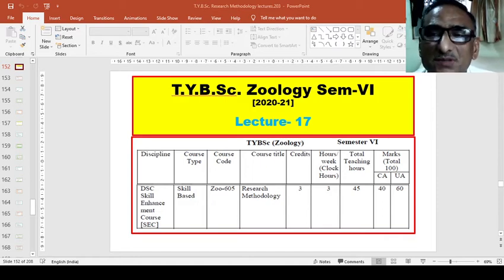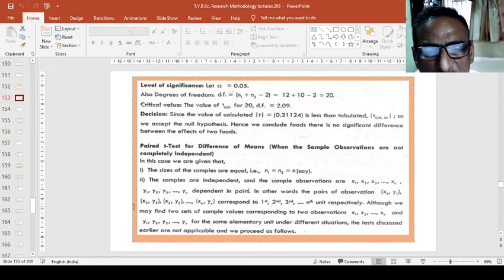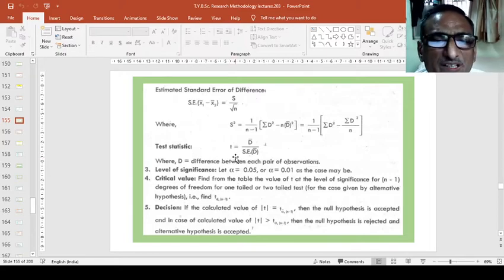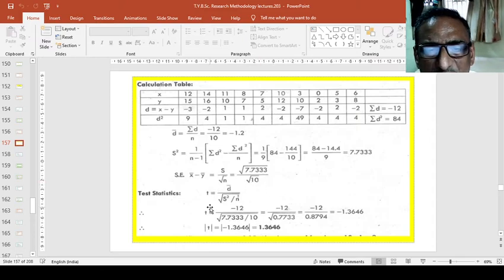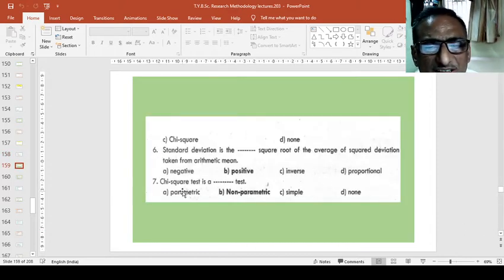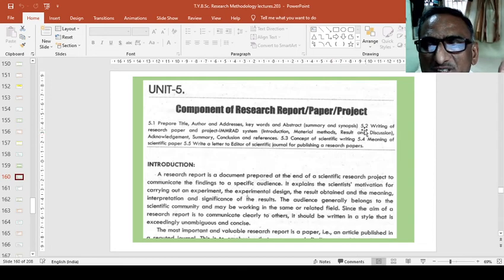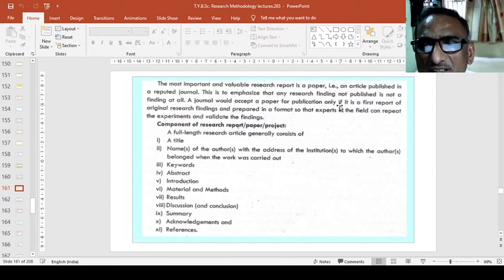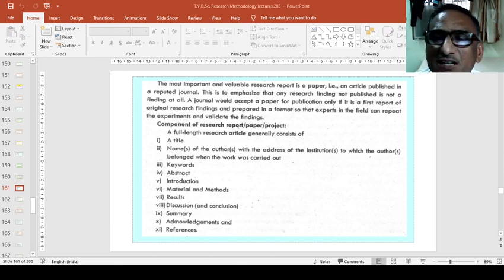TYBSc Research Methodology 17